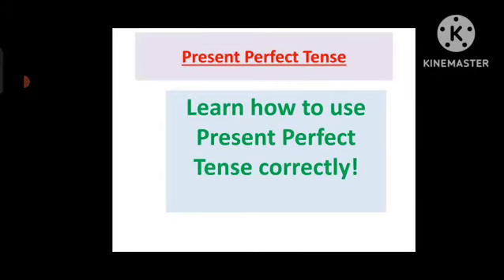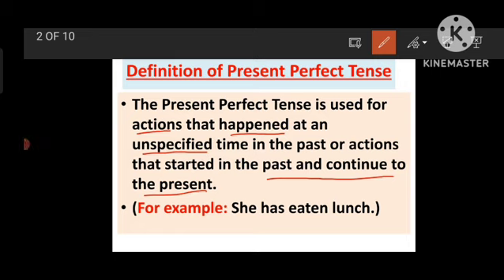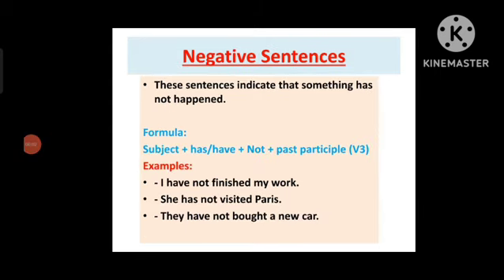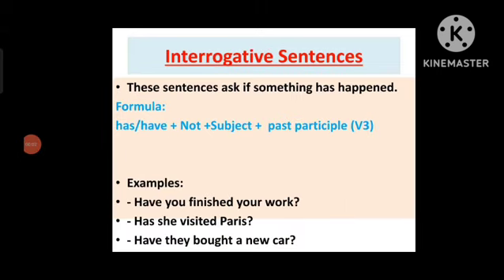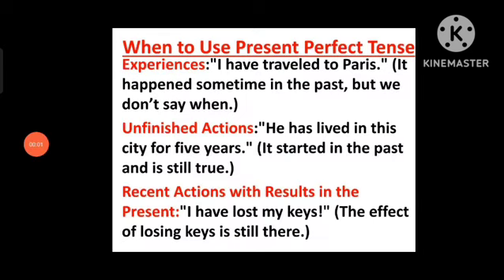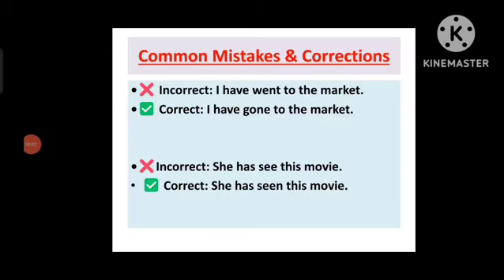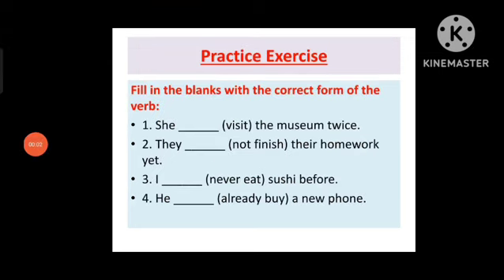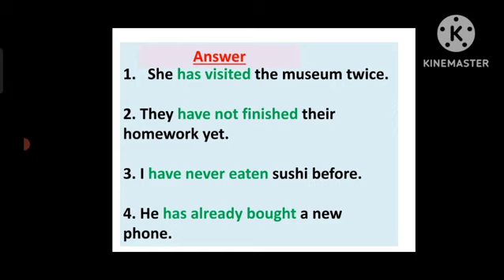✅ "Speak Fluent English with the Present Perfect Tense!"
🚀 Want to speak English fluently? Mastering the Present Perfect Tense is key to improving your grammar and confidence! In this lesson, you’ll learn how to use the Present Perfect Tense correctly with easy explanations, real-life examples, and fun practice exercises.

📌 What You’ll Learn in This Video:
✅ What is the Present Perfect Tense?
✅ How to form sentences correctly
✅ Common mistakes to avoid
✅ Practical examples for daily conversations
✅ Practice exercises to improve fluency

🎯 Why is the Present Perfect Tense important?
It helps you talk about past experiences, unfinished actions, and recent events—all essential for speaking natural English!